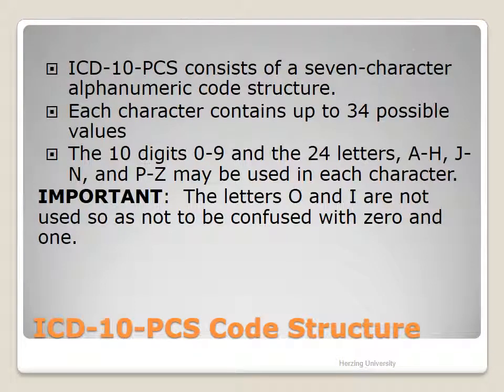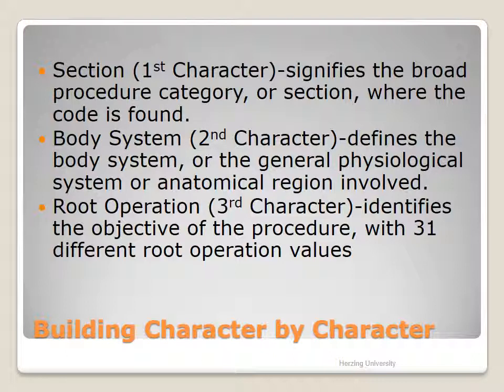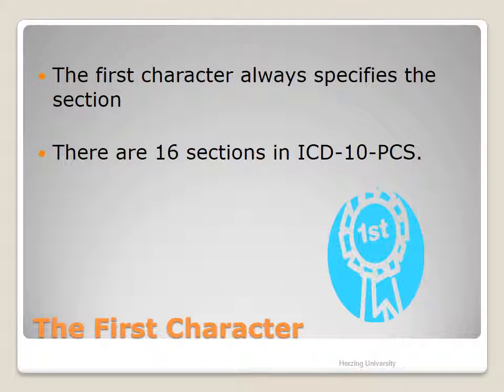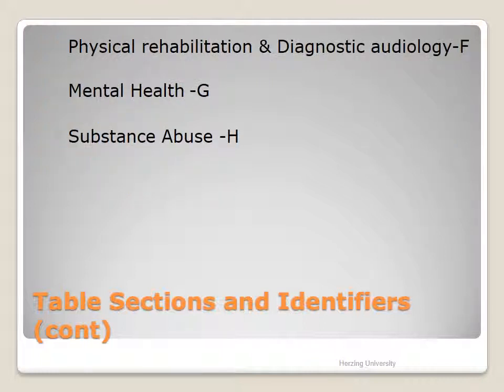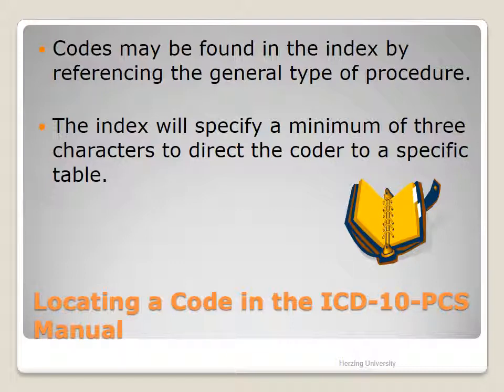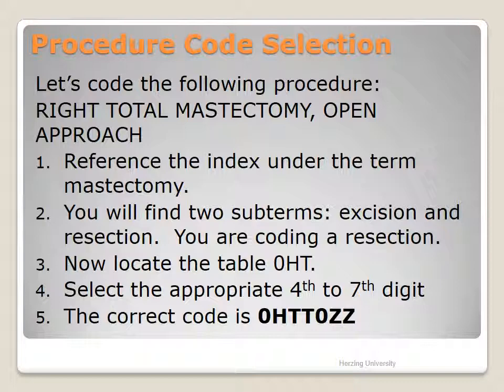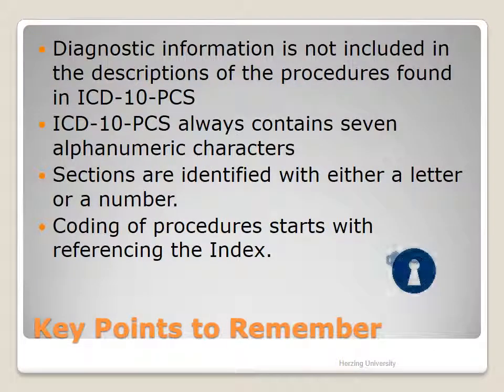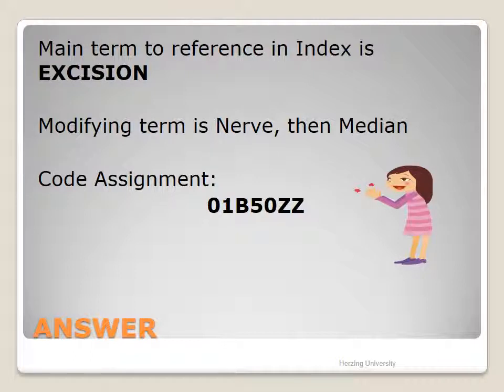MC280 Introduction to ICD 10 PCS Unit 1